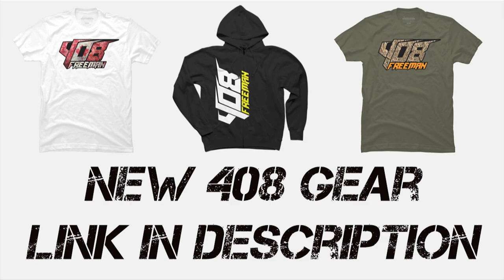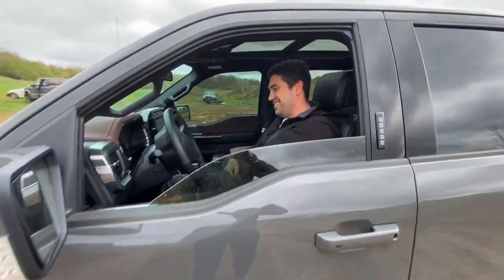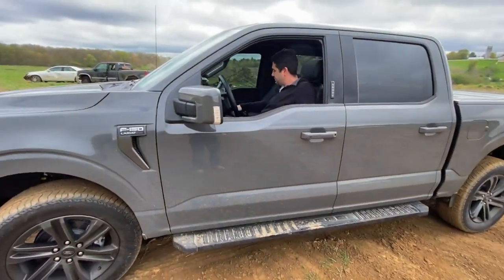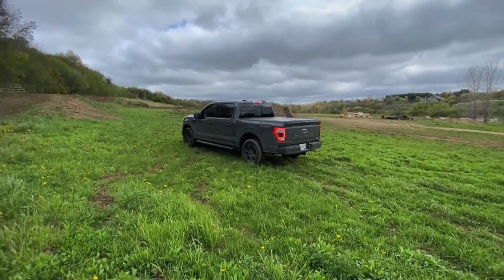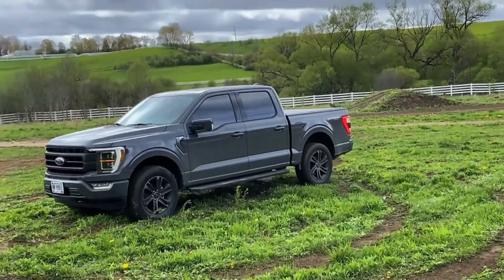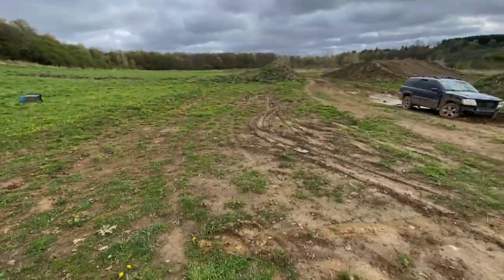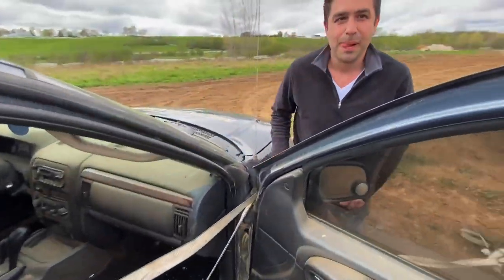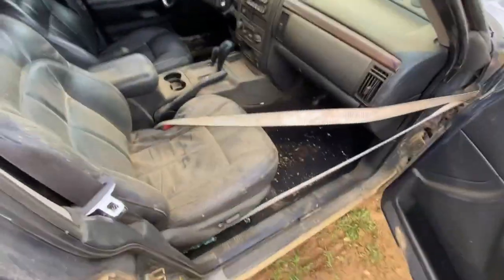MUDDING 2021 F150 LARIAT!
MUDDING 2021 F150 LARIAT! Testing out the 4x4 with @RobGeo and using my new iPhone microphone, sorry the audio is a little garbage I didn't have time to set it up but it's good to go for tomorrows video! Link below for iPhone mic! 2021 F150 Lariat did good though! Should we do a tug of war between the Lariat and Platinum Ecoboost???

iPhone Microphone